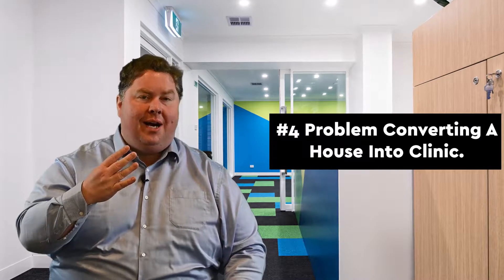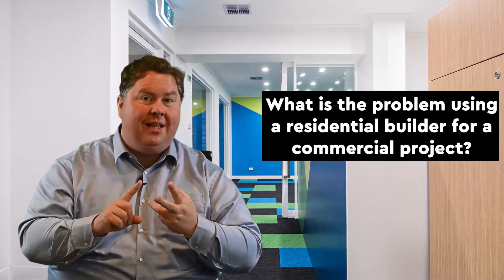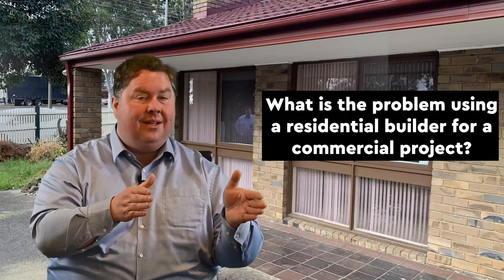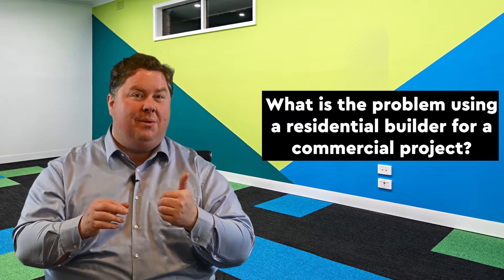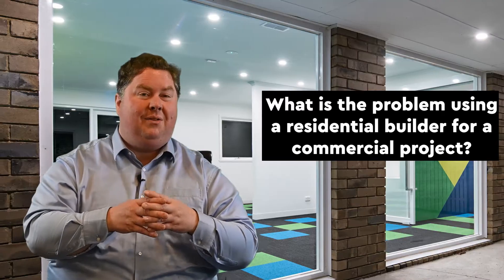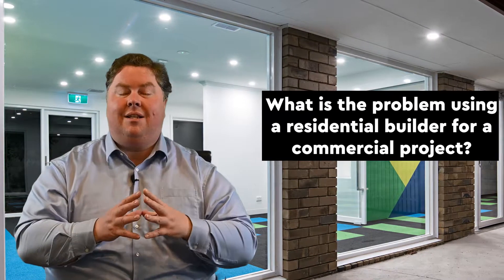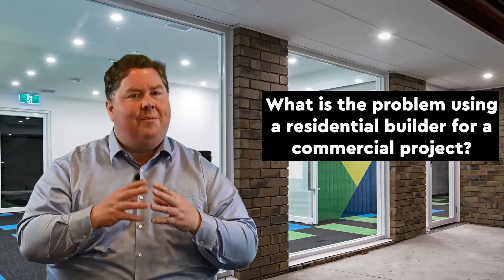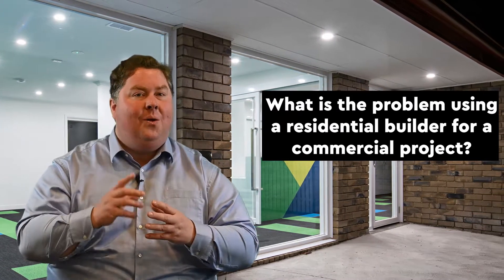converting house to clinic correct registration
#4 problem converting a house to a medical clinic – correct registration

What is the problem using a residential builder for a commercial project?

In order to convert a house to a medical clinic, whether it’s a GP, chiropractor, physio, or psychology clinic, you need a commercially registered builder. A residential builder doesn’t have the correct qualifications and you can’t legally undertake the works yourself.

If you’re remodeling it to live in, you would use a residential builder. But if you are changing the use from a house to a medical clinic of any description, then you need a commercially registered builder.

It’s outside the scope of a residential builder to conduct the works as they don’t have the required insurance, and they’re not familiar with all the code regarding disability access, such as hinge latch side clearance, hinge points etc. Complying with these regulations is mandatory for your operation.

In order to get the Certificate of Occupancy at the end, you must do the works legally. Without the Certificate of Occupancy, you will have problems getting insurance and passing Council inspections for approved use etc. It is crucial for business operations for your insurer to back you up and provide public professional liability indemnity for you to conduct your operation.

We would love to help you if you’re running into some challenges like this, which you will when you try change your house to a medical clinic. We make it simple so we can begin works sooner and faster and make them more cost-effective.